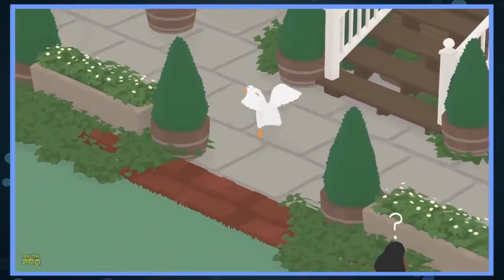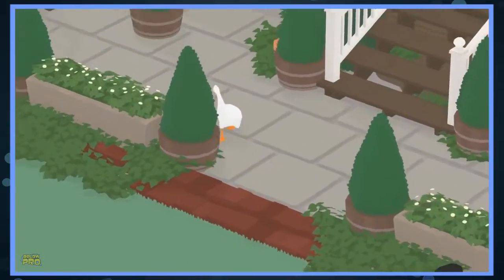Untitled Goose Game || Let's Play Part 7 - The Goose Bucket Challenge || Below Pro Gaming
This has to be one of the greatest challenges in this game. It's time to put a bucket on a man's head.

Below Pro is hosted and edited by Teni Brant, Jason Thomson and Katrina Seltzer.
Channel artwork by Teni Brant.